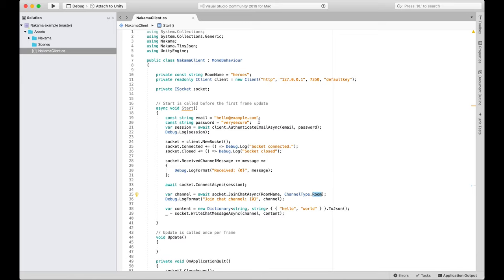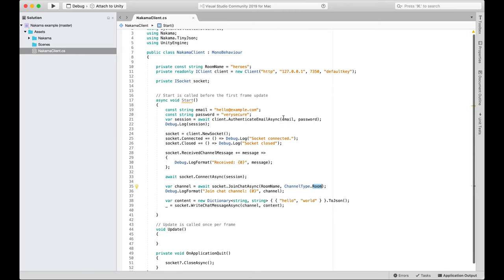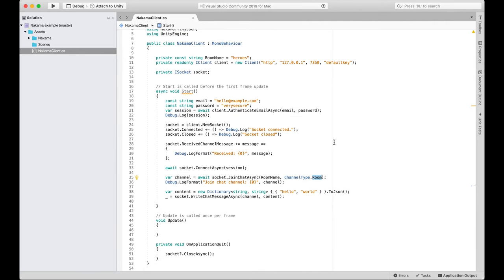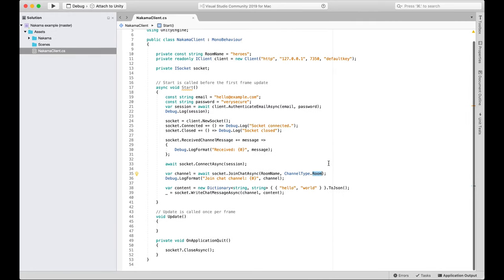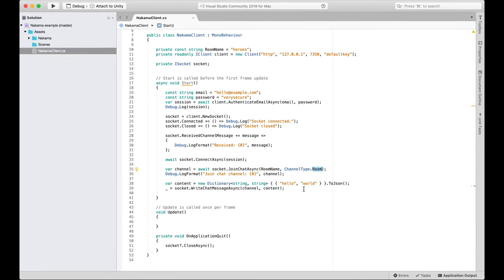Nakama, Unity, and matchmaking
We show how to use Nakama's Matchmaker to create multiplayer matches.